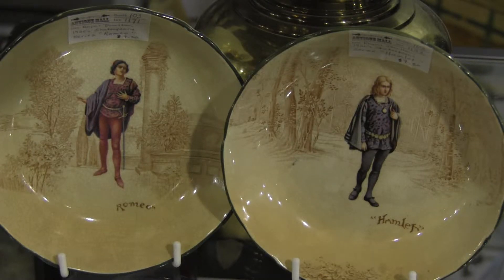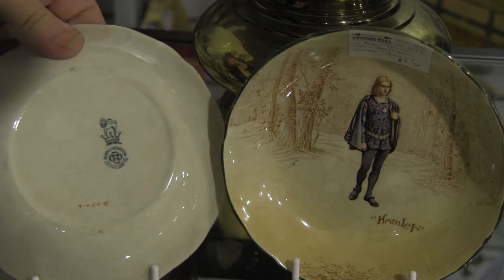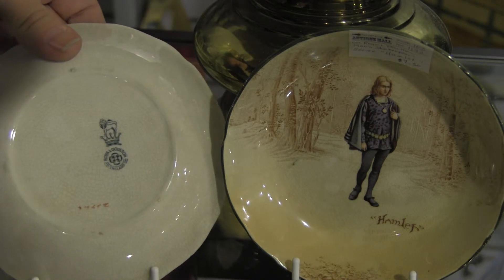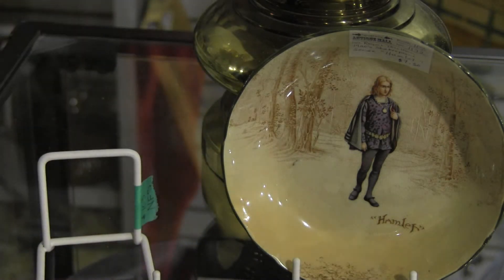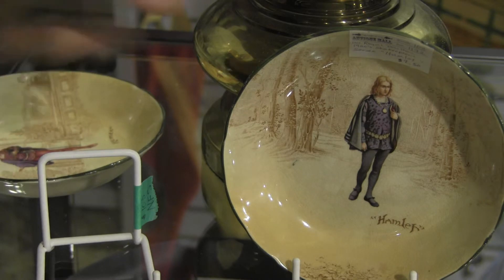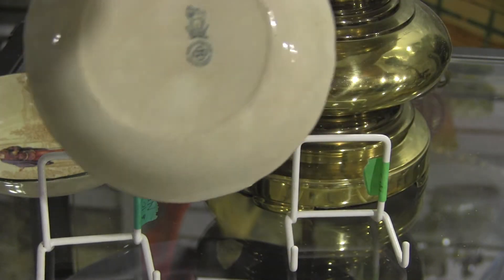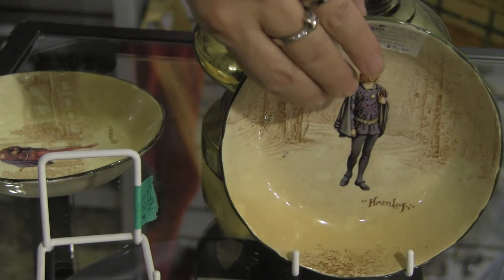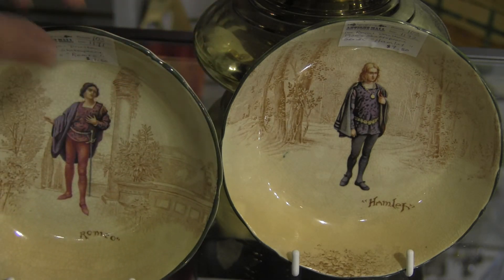Royal doulton Plates Shakespeare 1920's Romeo Hamlet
These are two early Royal doulton Plates Shakespeare 1920's . One is Romeo nd other is Hamlet, They are priced at $7.50 each.
Please view my other videos at Strathroy Antique Mall